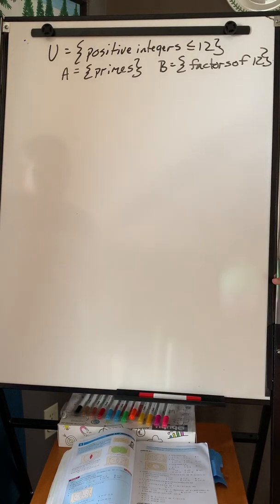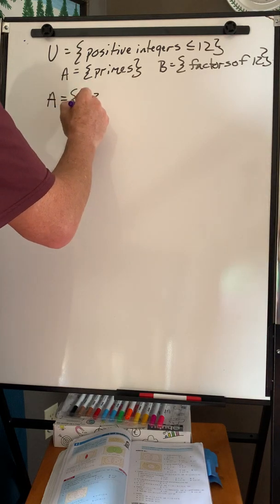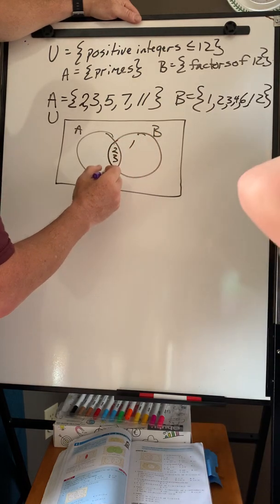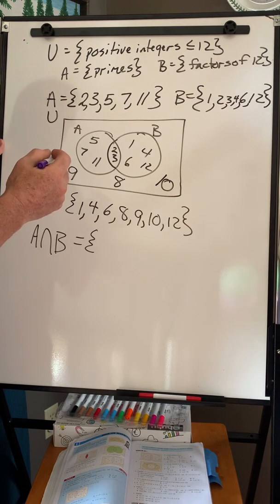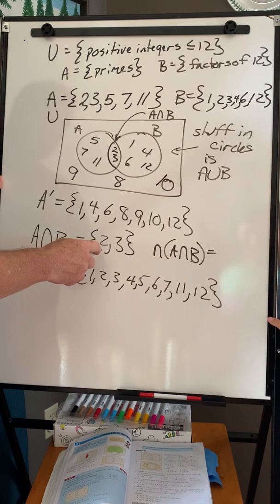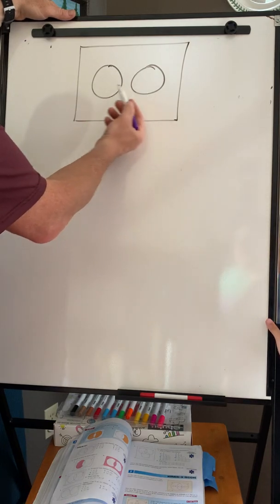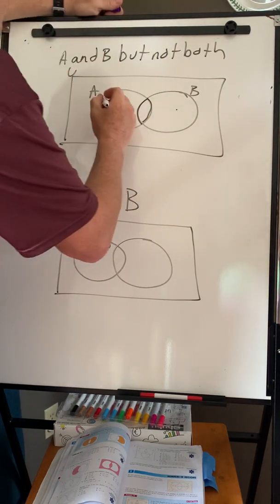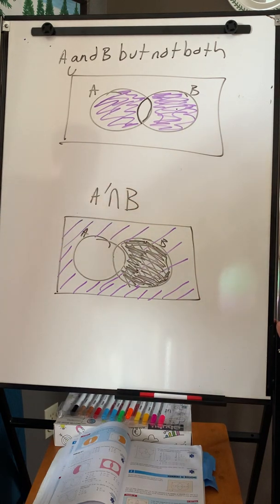PIB Chapter 2E